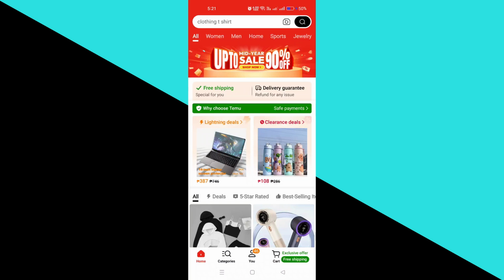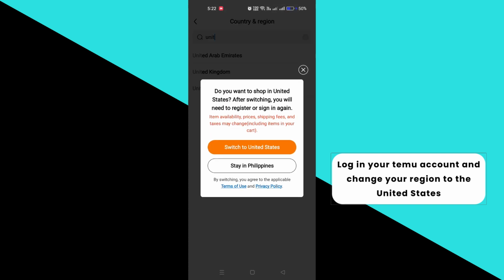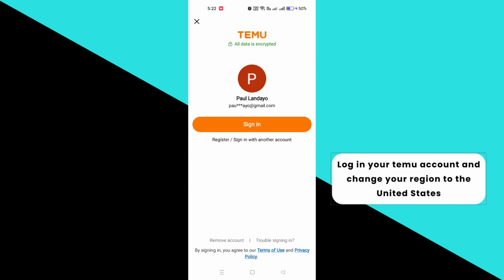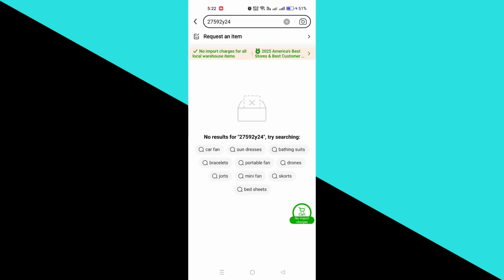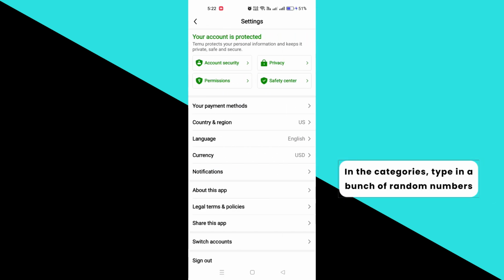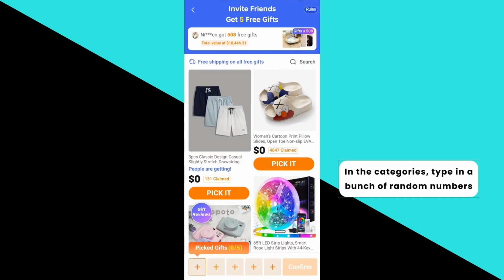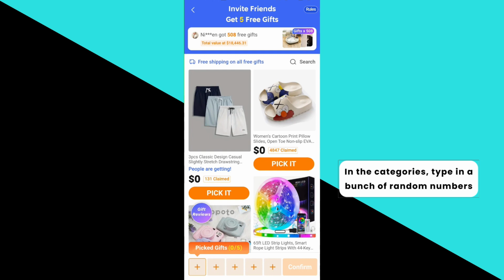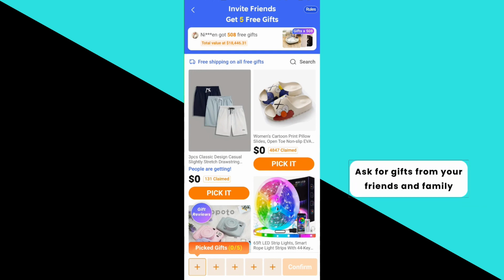How To Get Free Stuff On Temu Without Inviting Anyone (FULL GUIDE)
Want to know how to get free stuff on Temu without inviting anyone?
In this full step-by-step guide, I show you real and legit ways to get free items on Temu without sharing links, inviting friends, or annoying anyone. Everything explained in this video is easy, beginner-friendly, and works if you stay consistent.
In this video, you’ll learn:
• How to use Temu new user bonuses to your advantage
• How to earn free items using Temu games like Fishland & Farmland (solo methods only)
• How daily check-ins give you rewards over time
• How leaving product reviews with photos can earn you bonus coins
• Where to find limited-time free gifts and hidden deals
• What Temu tricks actually work and what to avoid
 Important: Getting free stuff on Temu takes time and patience. Some games become harder near the end and try to push invites, but in this video I explain how to focus on solo tasks and still make progress.
This guide is perfect if you’re searching for:
• How to get free stuff on Temu without inviting friends
• Temu free items legit method
• Temu tricks that actually work in 2025